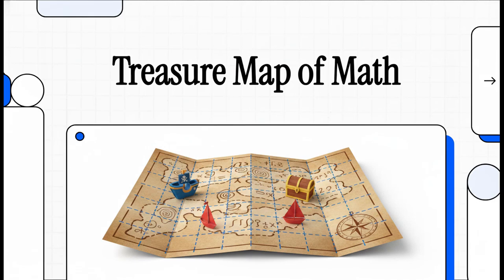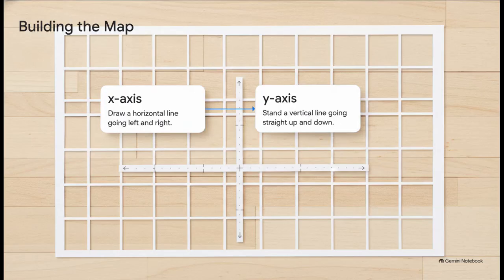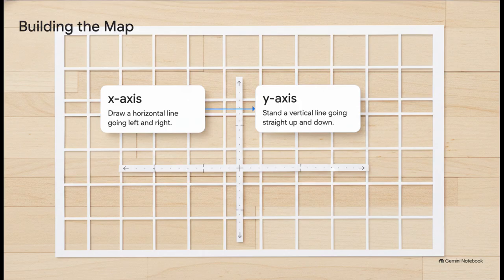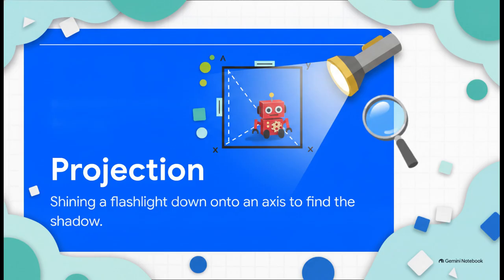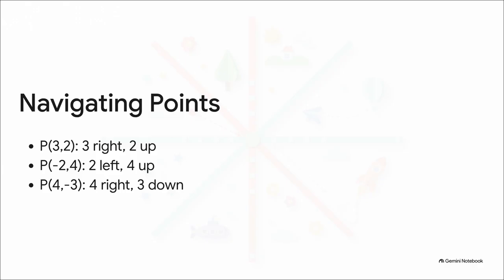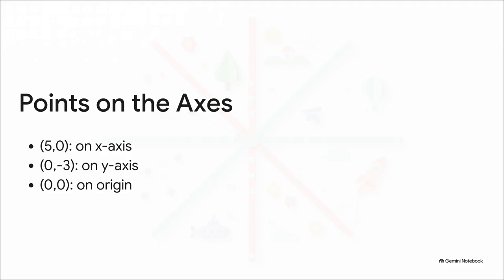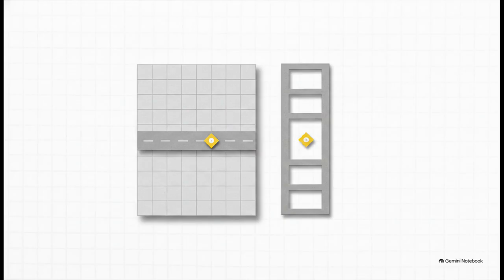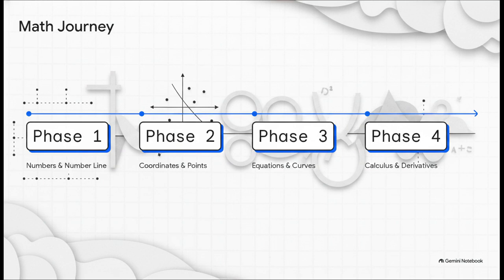Learn Calculus from the Beginning: Part-I The Coordinate Plane Adventure: From Points to Curves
A detailed introduction to rectangular coordinate systems and analytic geometry. Learn how the x-axis, y-axis, origin, projections, ordered pairs, quadrants, coordinates, and midpoint theorem work. Understand how points are represented numerically, how equations describe geometric objects, and how coordinate geometry creates the foundation for graphs, curves, slopes, derivatives, and calculus.